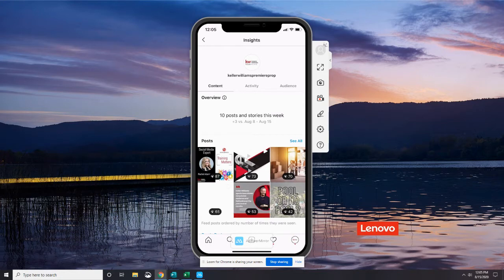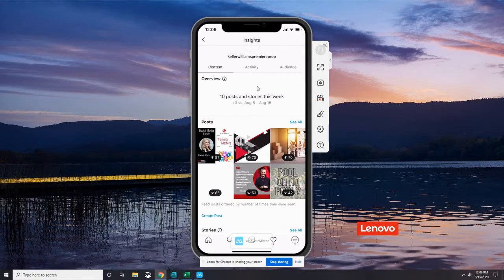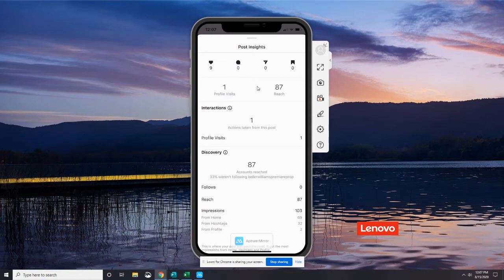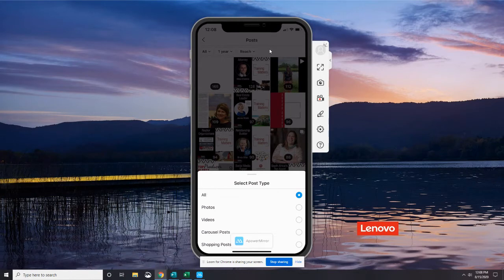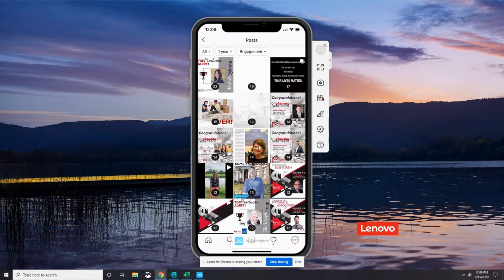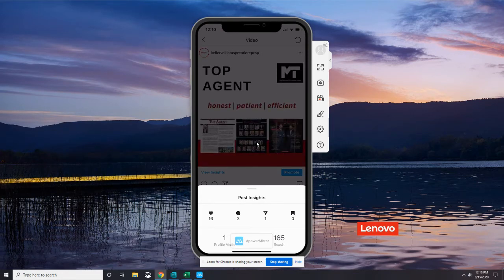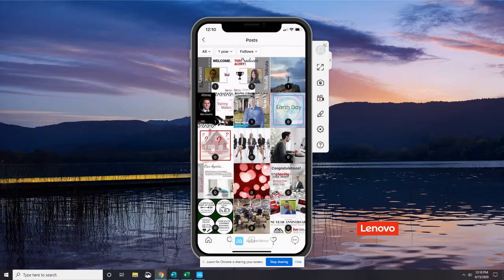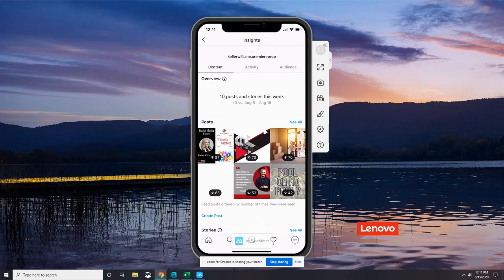Instagram Content Insights | Get Started in Social Media 66 Day Challenge Day 39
In this video you will learn how to access different metrics about the content you have already posted. The post reach, likes, comments, engagement, profile visits & more.

Insights are only available on the Instagram mobile app. They let you learn more about your followers and about how your content performs with your audience. You can use them to see how each post performed and how people engaged with them.